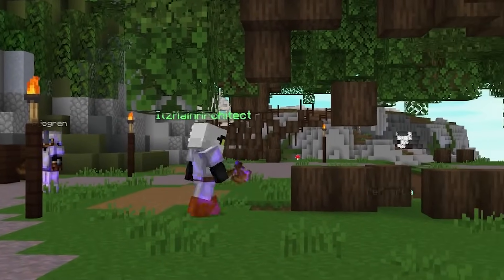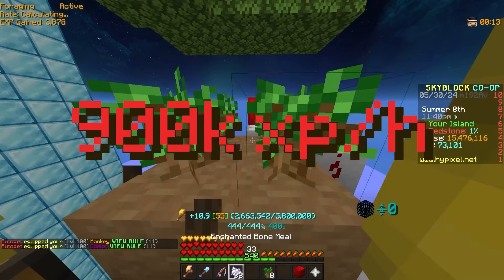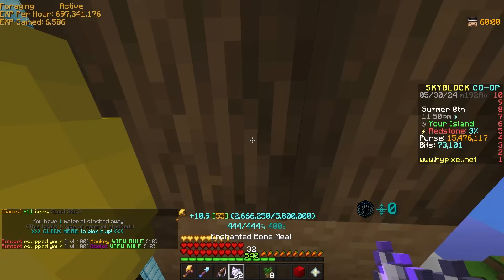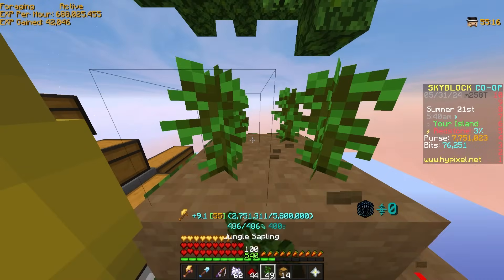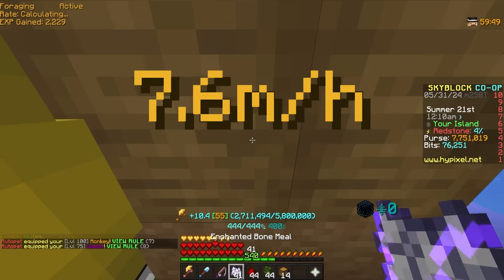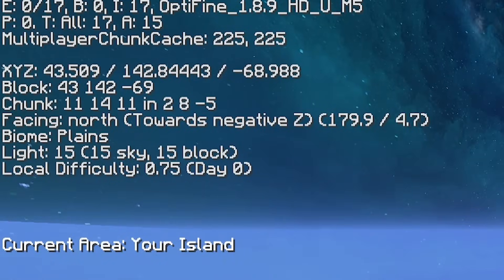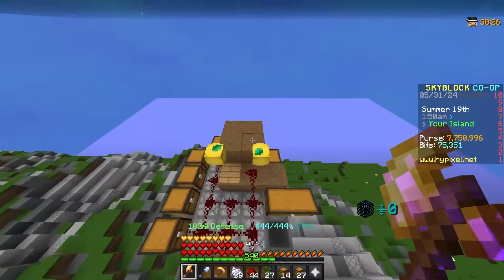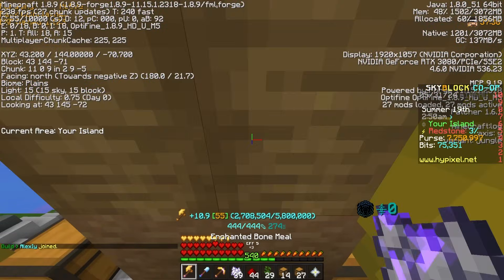How I FIXED Foraging (Hypixel Skyblock)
Foraging 60 SOON fr this time 🙏

s/o to sunk1st who helped me with getting the jungle farm working!